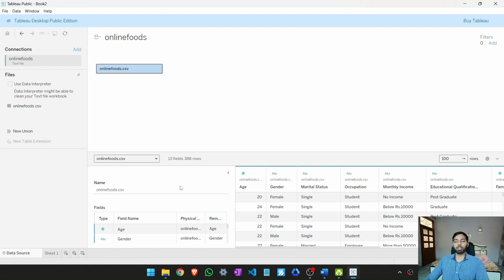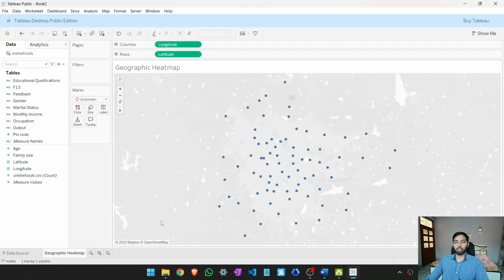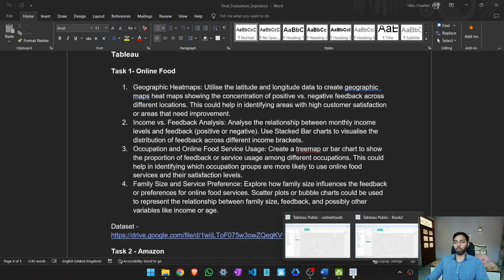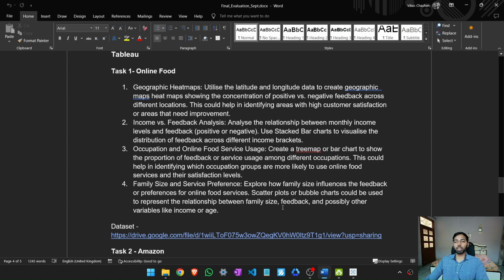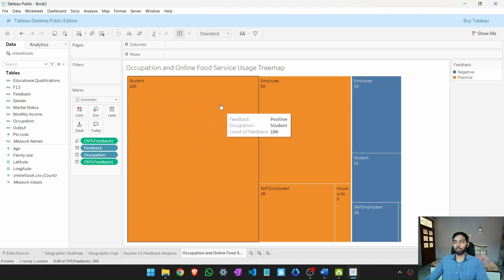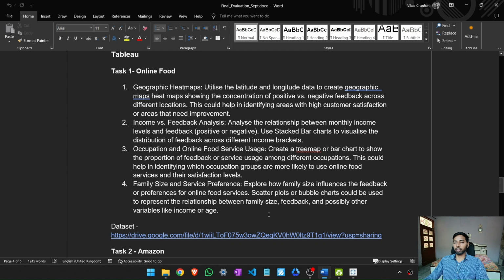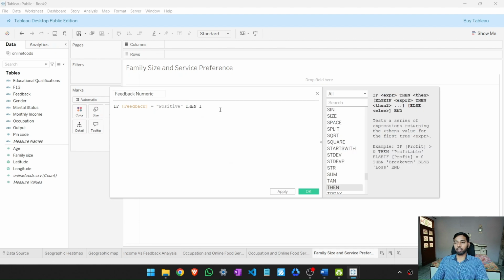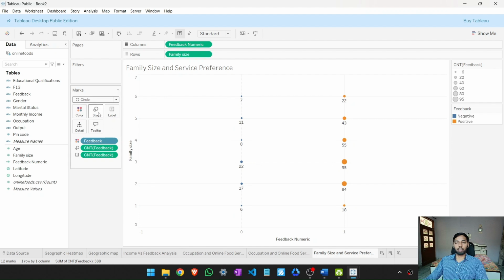Online Food Analysis